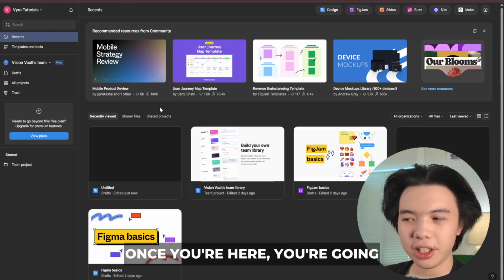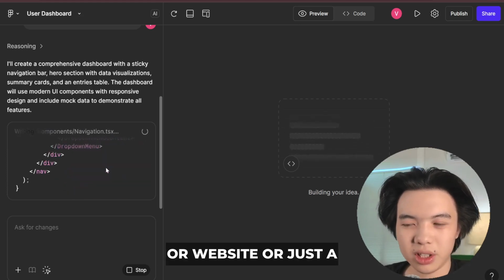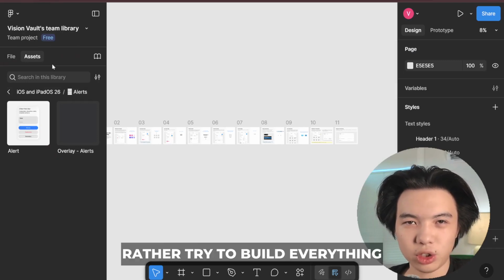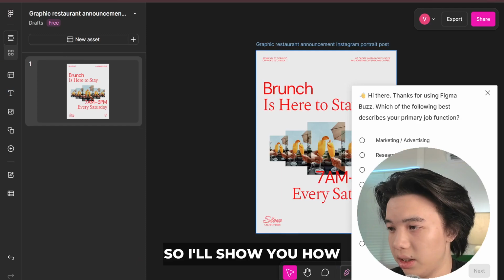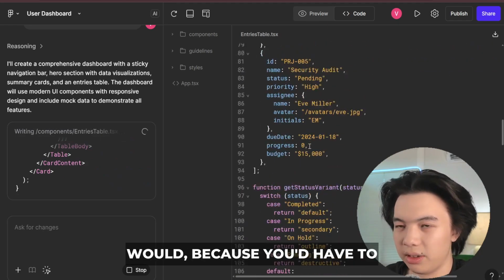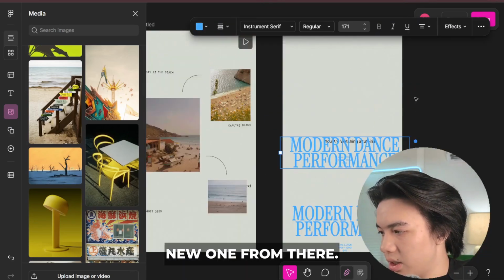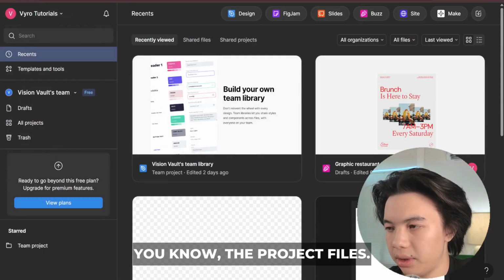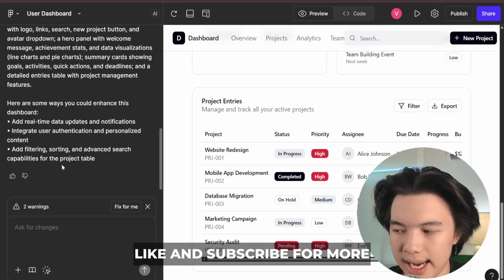How To Use Figma 2025! (UPDATED Guide)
Learn the ins and outs of Figma and boost your design skills.